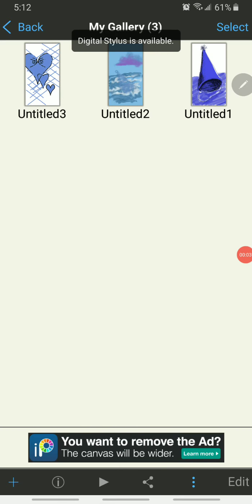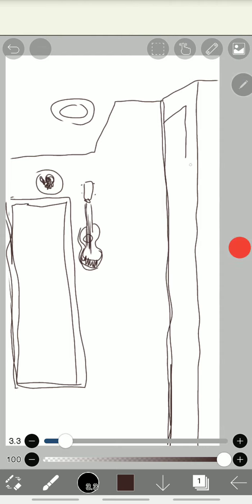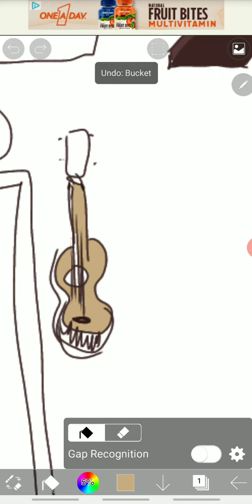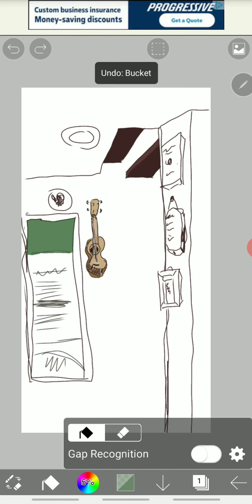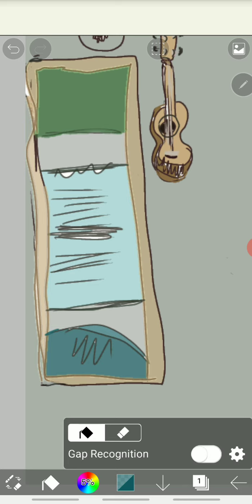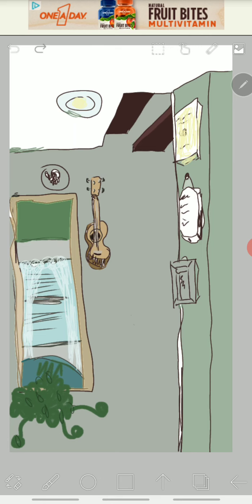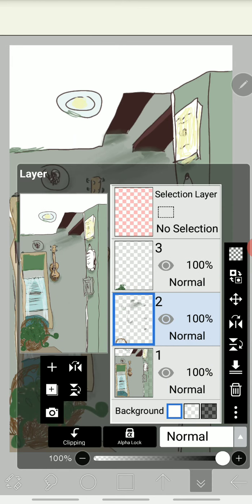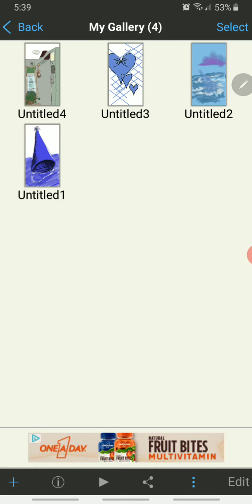2020/05/06: Doodle-a-Day in May: LOOK UP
I'm using ibisPaintX again for my daily doodle and it's so much fun! What will you see when you "look up" to draw?

Okay, back to catching up with my daily doodles. Hope to see yours in TEAMS too!